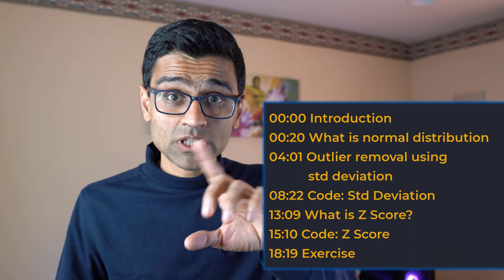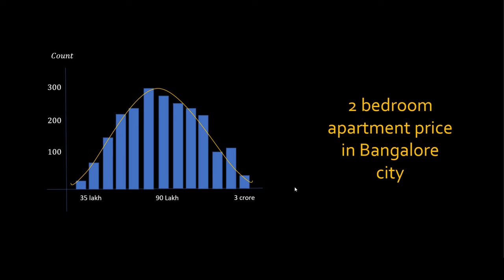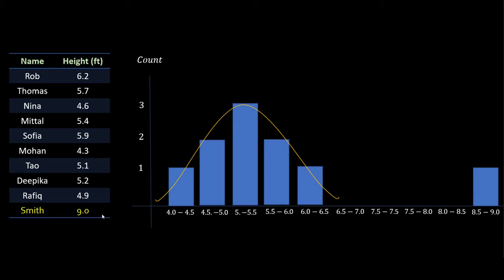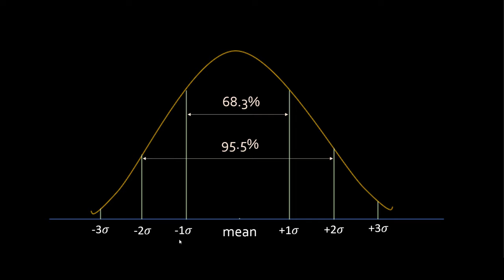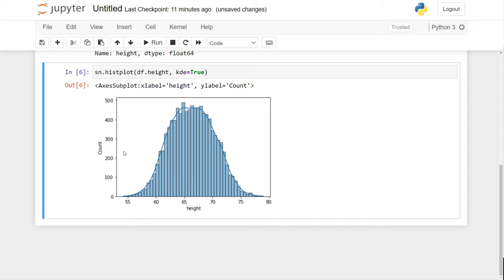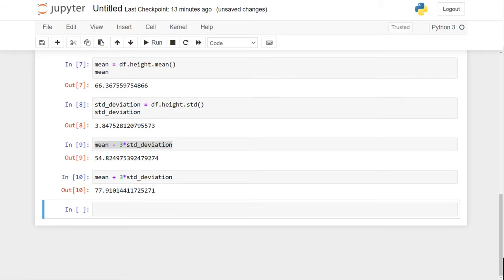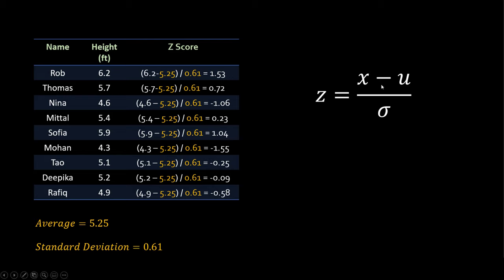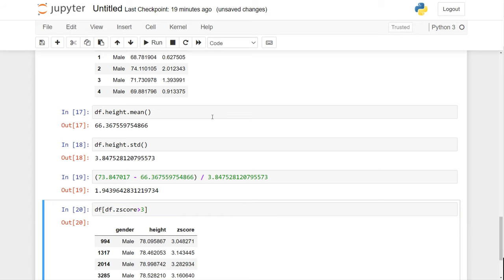Normal Distribution and Z Score | Math, Statistics for data science, machine learning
Normal Distribution and Z Score: What is normal distribution or gaussian distribution? These two are terms for the same concept. We will understand normal distribution and Z score in this tutorial. We will also look at use of normal distribution in the field of data science.

⭐️ Topics ⭐️
 00:00 Introduction
 00:20 What is normal distribution
 04:01 Outlier removal using std deviation
 08:22 Code: Std Deviation
 13:09 What is Z Score?
 15:10 Code: Z Score
 18:19 Exercise